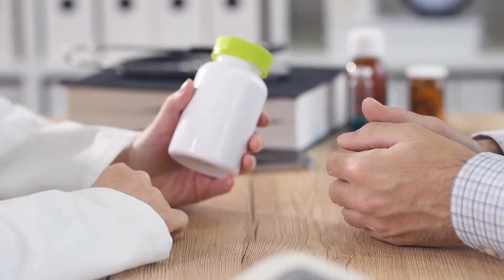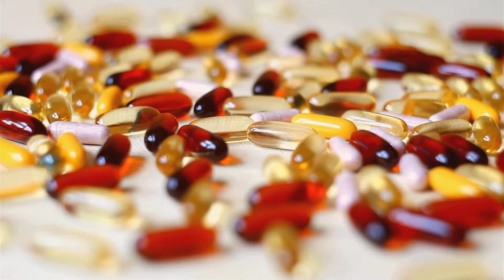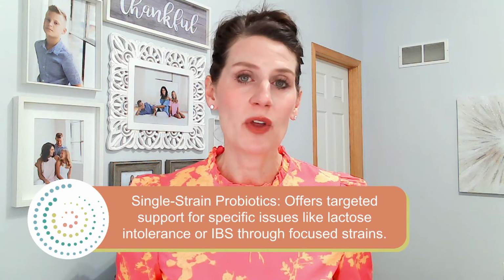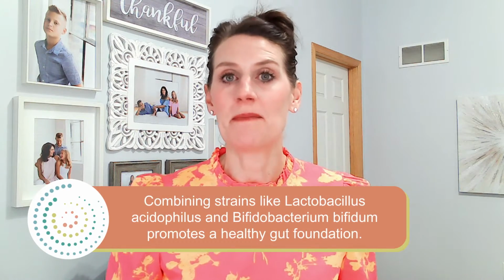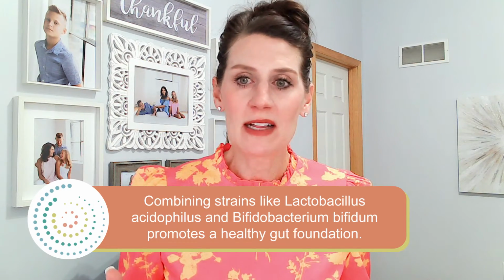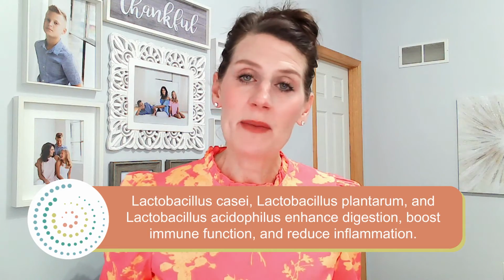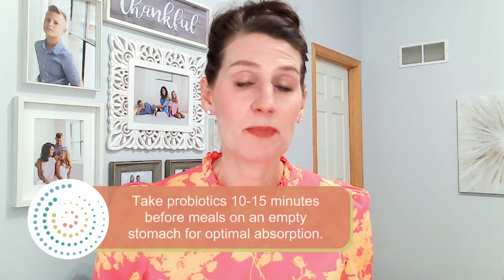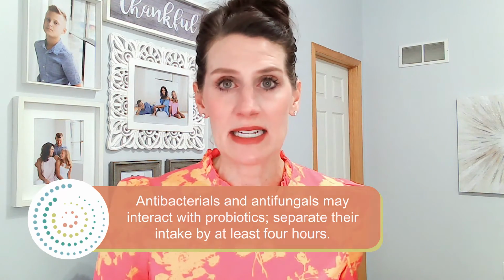Multi Strain vs Single Strain Probiotics: Which Is Better For Your Gut?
FREEBIES + RESOURCES
1) What Type Of Gut Do You Have? [FREE QUIZ]
4) Download Your FREE COOKING GUIDE: 5 Essential Tips For Faster, Gut-Healthy Meals!
5) Want to schedule a 30 minute cooking demo?

*This content is strictly the opinion of Flusso Nutrients Company and is for informational and educational purposes only. It is not intended to provide medical advice or to take the place of medical advice or treatment from a personal physician. All viewers of this content are advised to consult their doctors or qualified health professionals regarding specific health questions. Neither Flusso Nutrients nor the publisher of this content takes responsibility for possible health consequences of any person or persons reading or following the information in this educational content. All viewers of this content, especially those taking prescription or over-the-counter medications, should consult their physicians before beginning any nutrition, supplement, or lifestyle program. While this channel may earn minimal sums when the viewer uses the links, the viewer is in NO WAY obligated to use these links.  Thank you for your support!